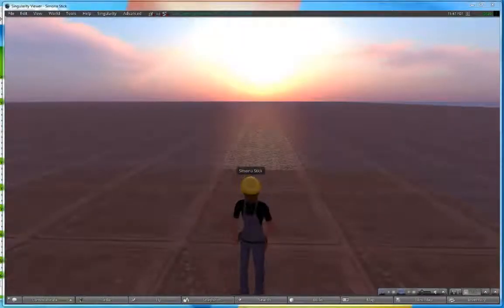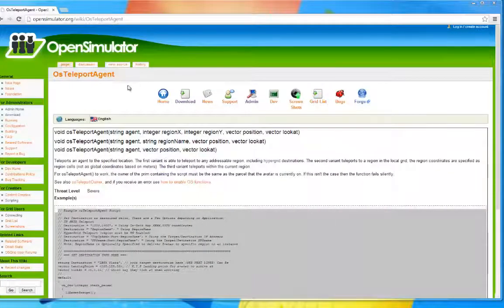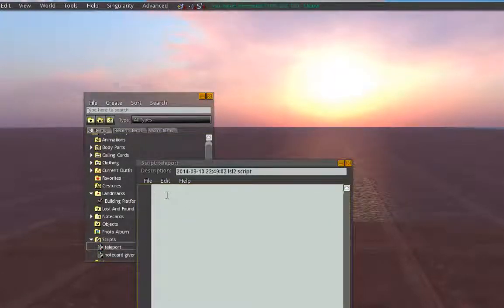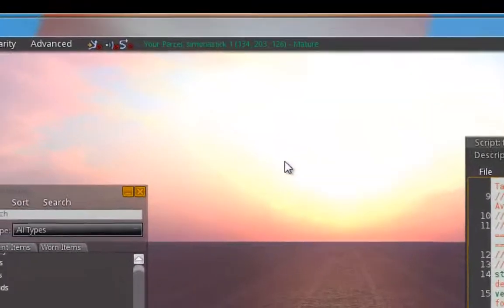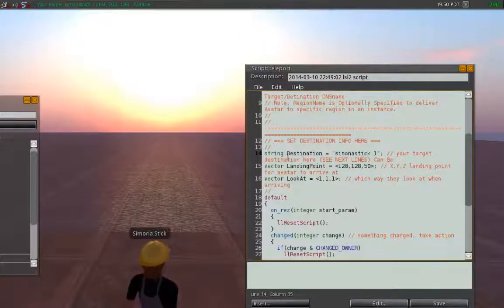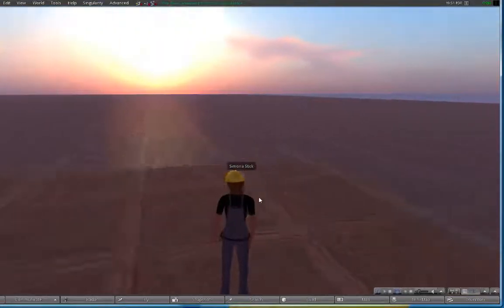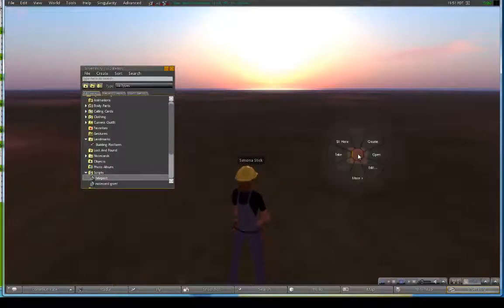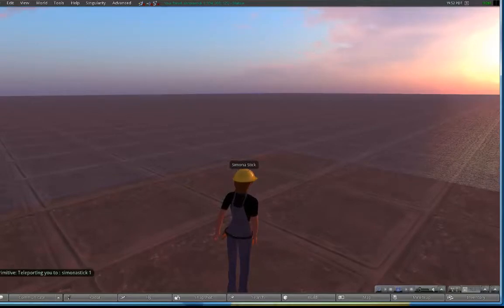Teleporting in a Opensim or SOAS World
How to use a teleport script to transfer avatars to different parts of a OpenSim or SOAS world.